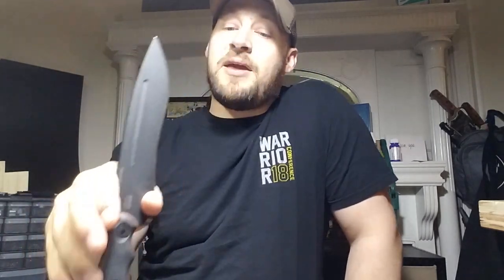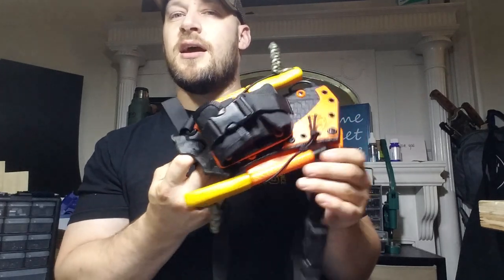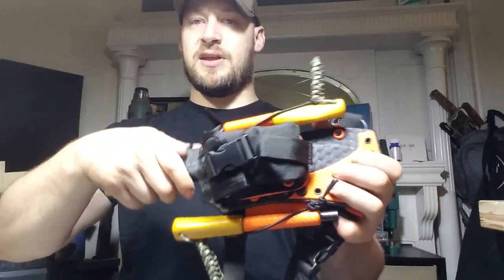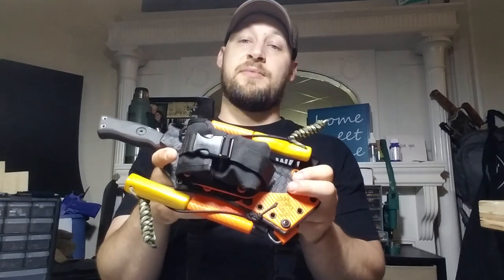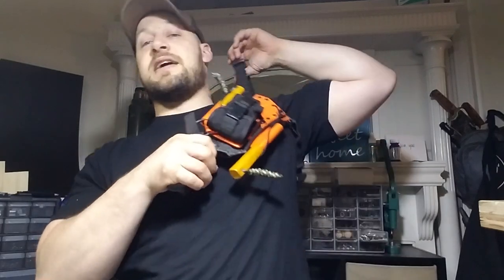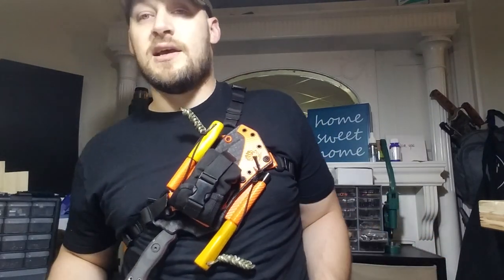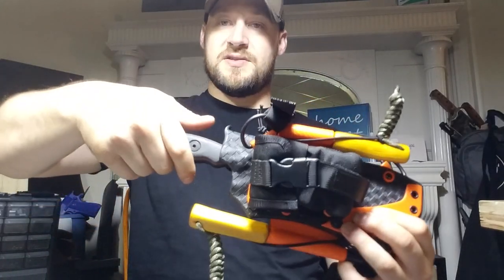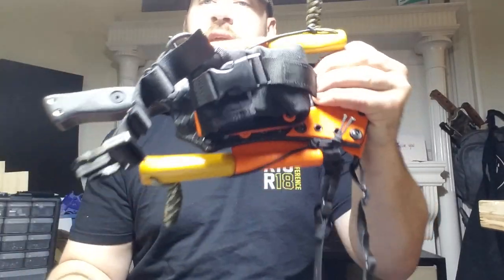TOPS Operator 7 Chest Carry